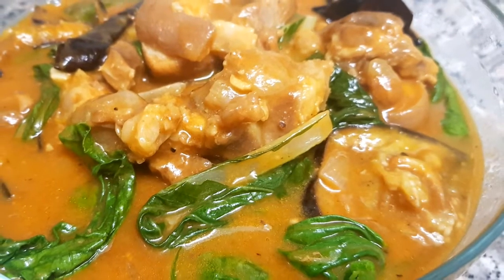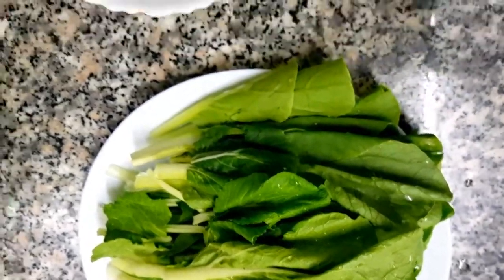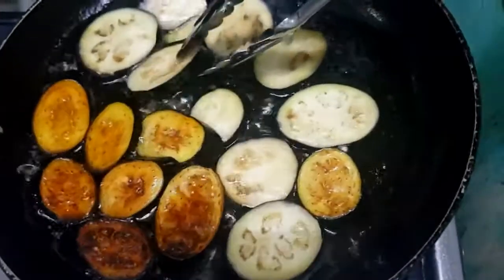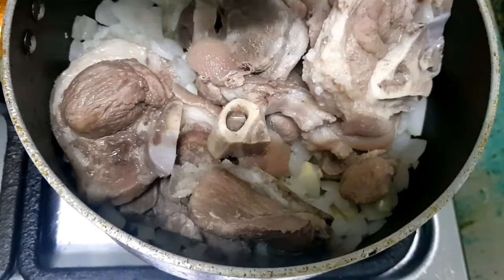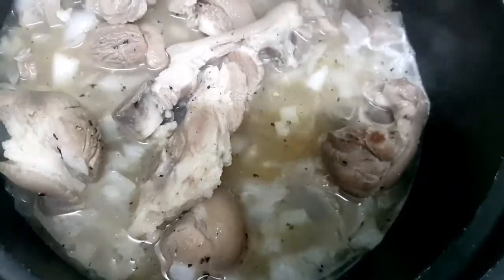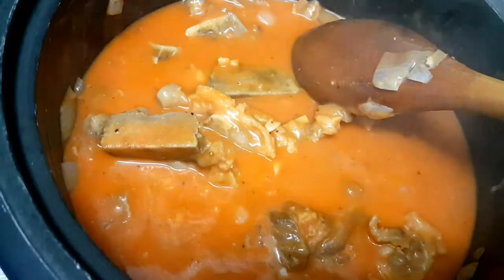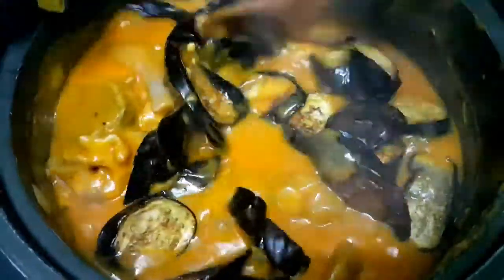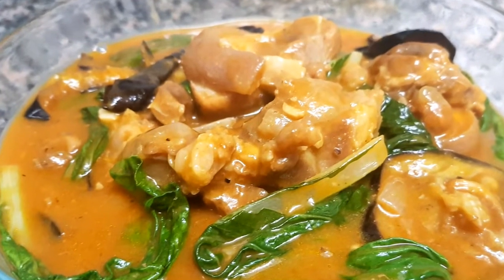How to Cook Pork Kare-Kare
INGREDIENTS
3/4 kg pork hock
4 pcs small eggplant, sliced
2 bunches bok choy or pechay
10 pcs snake beans, cut into pieces
1 tsp anato powder, disolved into water
1/2 cup peanut butter
2 tsp cornstarch,
1 pork cube
1/2 black pepper
1 medium onion, minced
6 cloves garlic, crushed
3 quarts water
1/2 tsp salt
Alamang (side dish), cooked